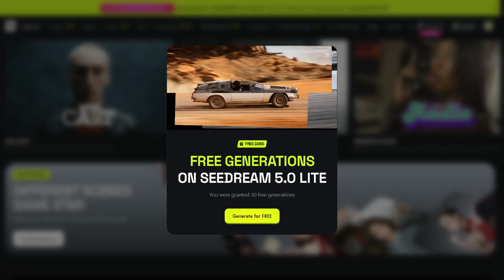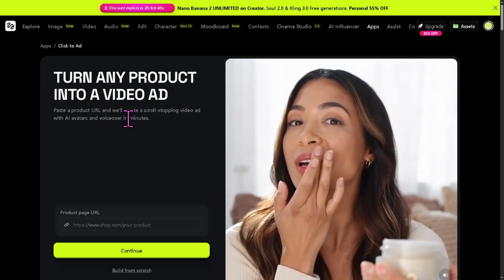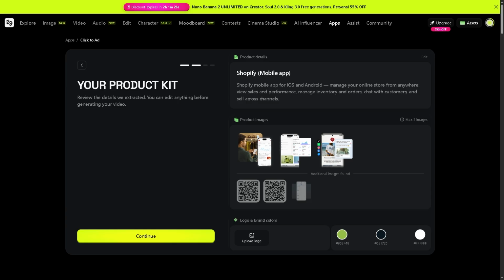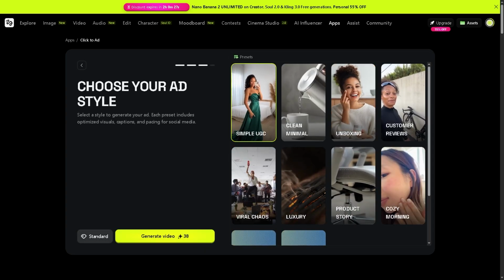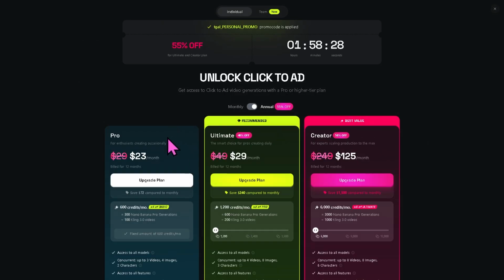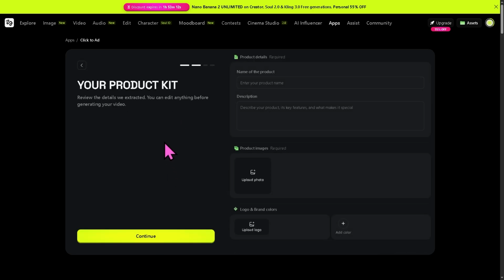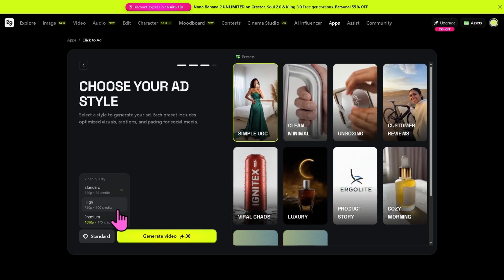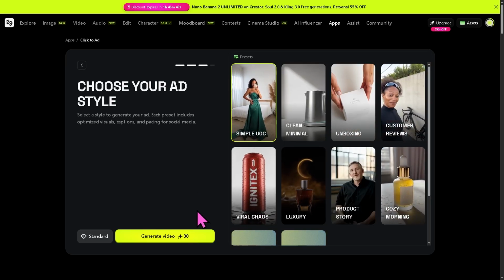How to MAKE ADS with Higgsfield (Step by Step)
Learn how to create engaging and effective ads using Higgsfield in this detailed tutorial. Please consider liking the video and letting us know if you have any comments, ideas or questions, we really appreciate any feedback! We have plenty of other tutorials on our channel so come and see if we can help you with anything else :)